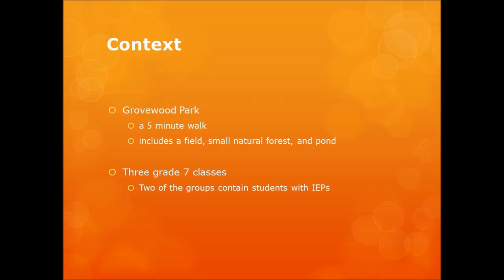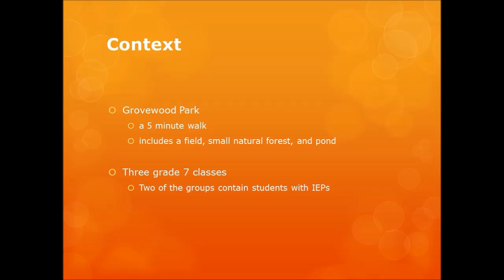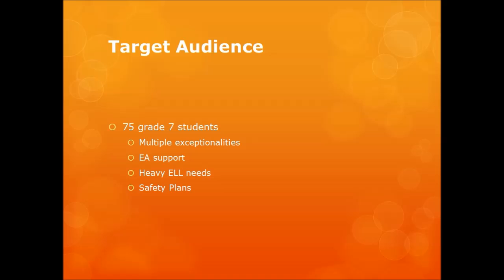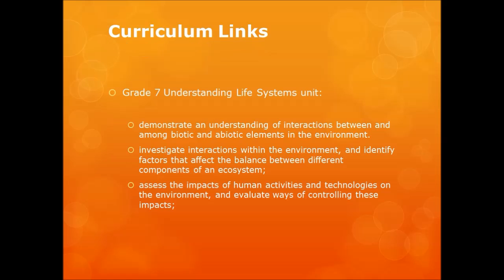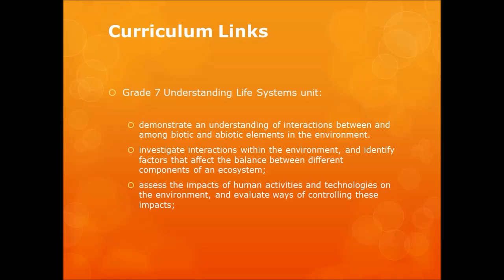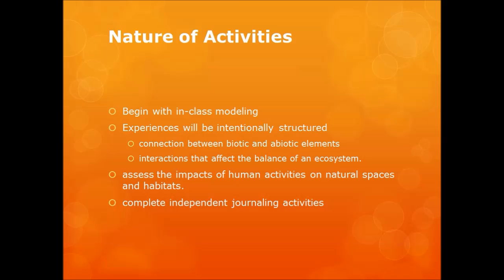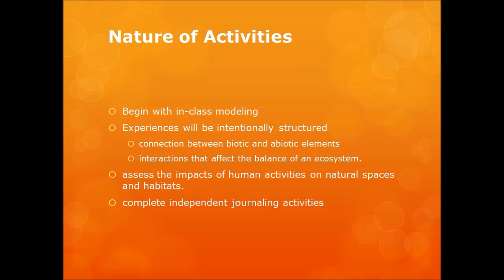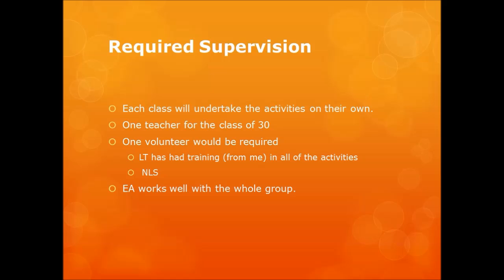EDUC 4708 Oral Presentation